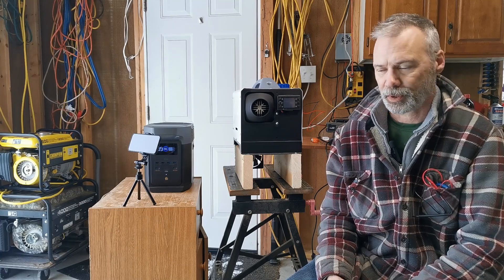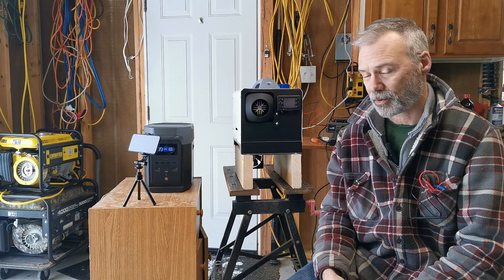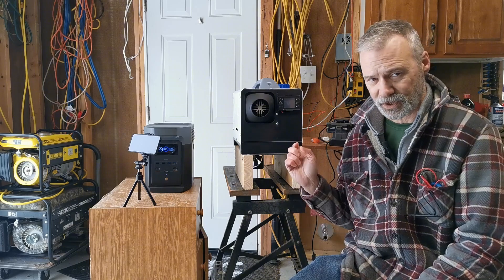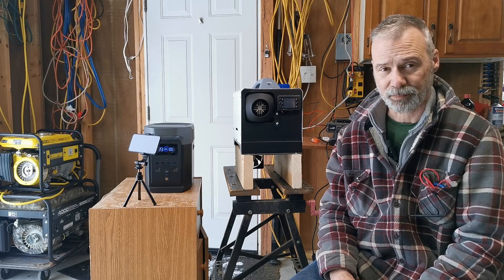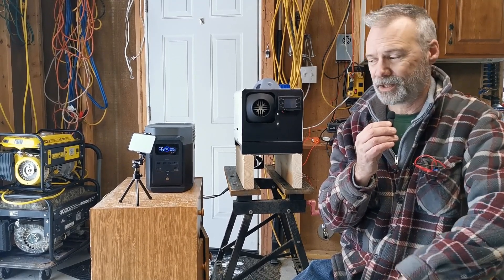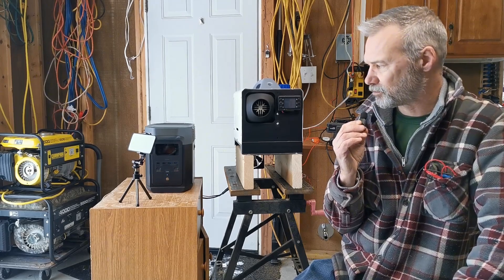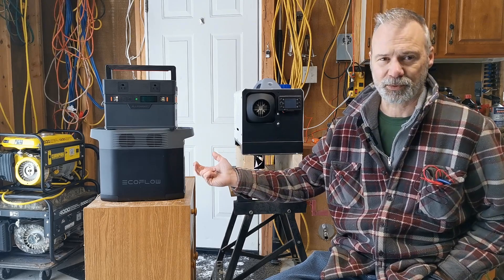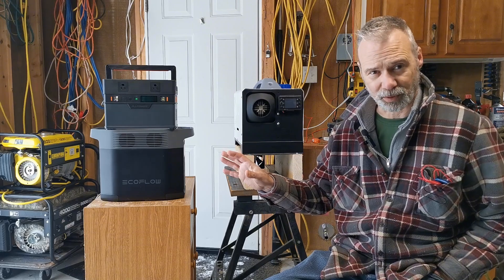Can you power a diesel heater from the lighter plug of a solar generator?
I test running a diesel heater from the 12v lighter plug of different power stations, along with running a dedicated 12v power supply off the 120v outlet. I had my doubts this would work.